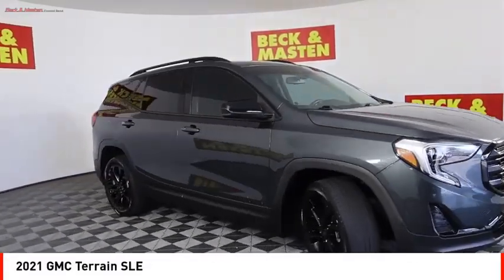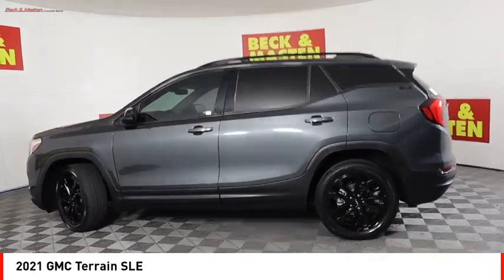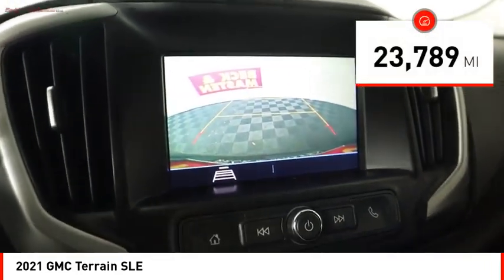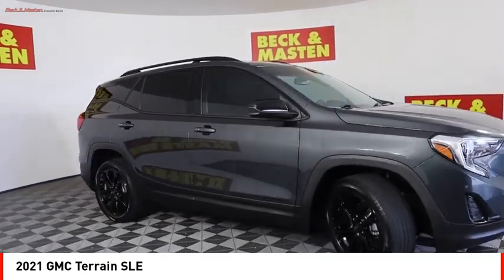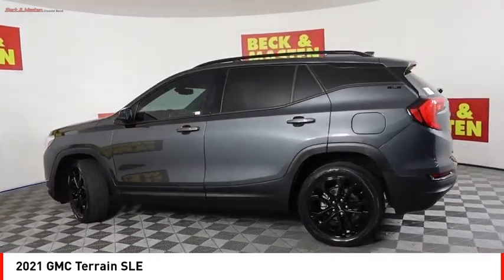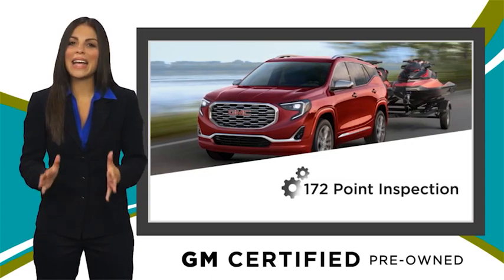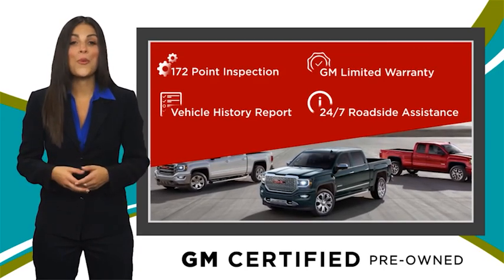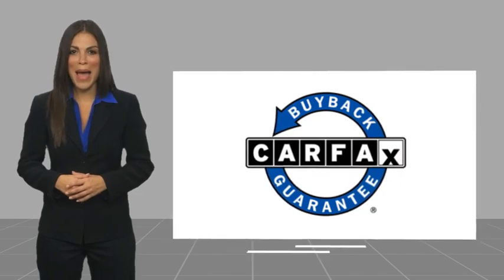2021 GMC Terrain Houston TX ML336276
2021 GMC Terrain SLE